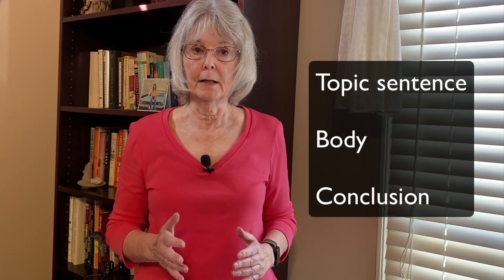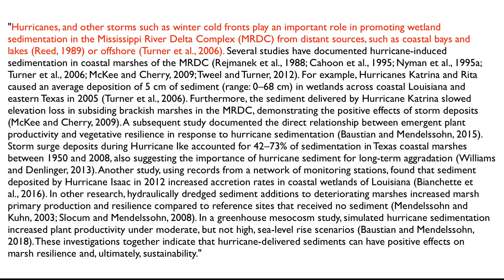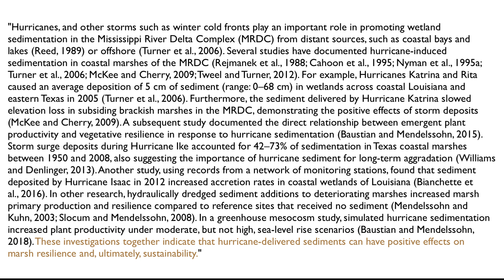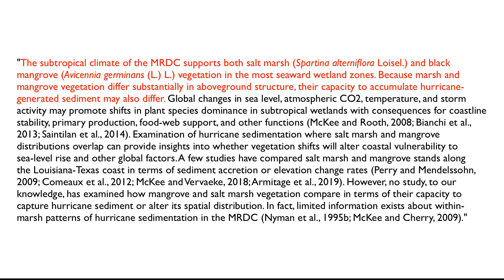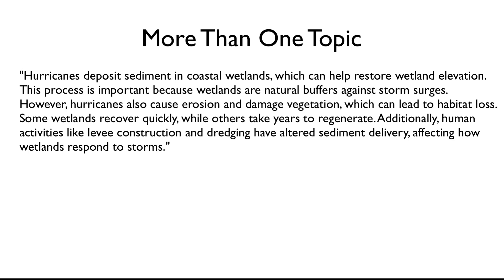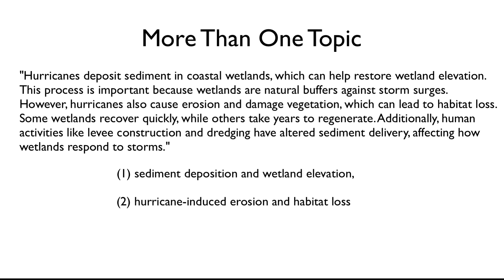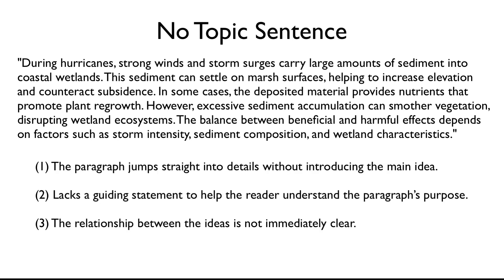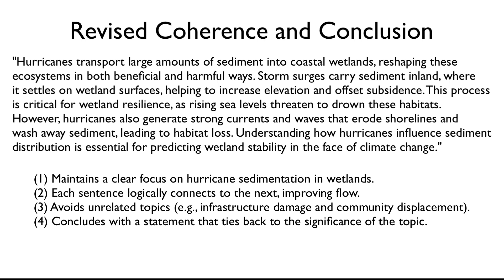How to Structure Paragraphs to Improve Your Scientific Papers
This video looks at how to structure strong paragraphs so that your narrative flows well.

00:00 Intro
01:02 3 parts
01:46 Example 1
04:17 Example 2
06:59 Problem paragraphs
10:10 Wrap-up

Follow me on X (aka Twitter): @SciWri_KLMcKee